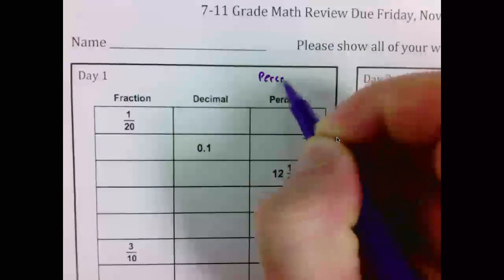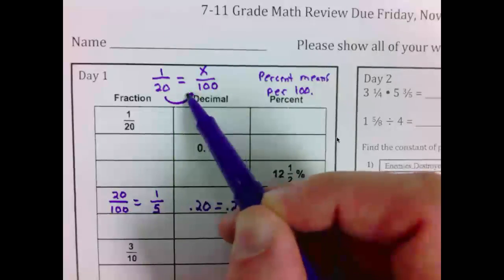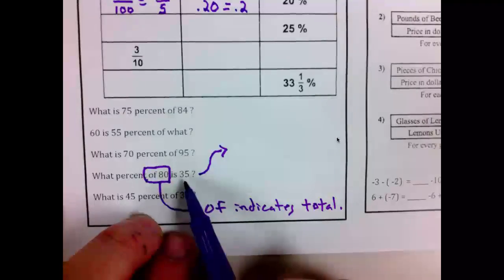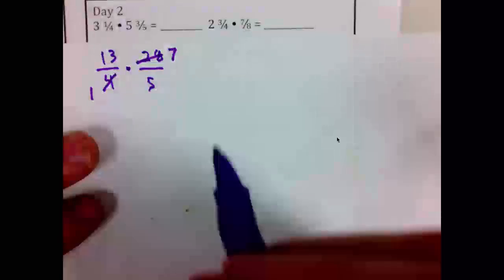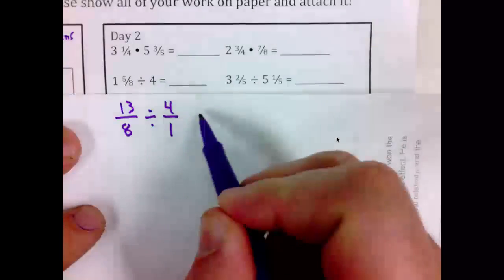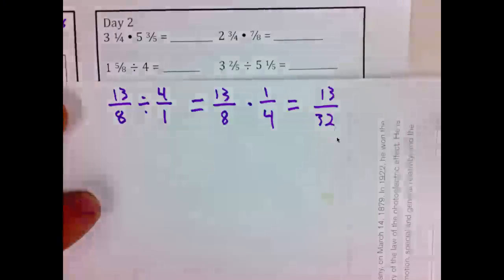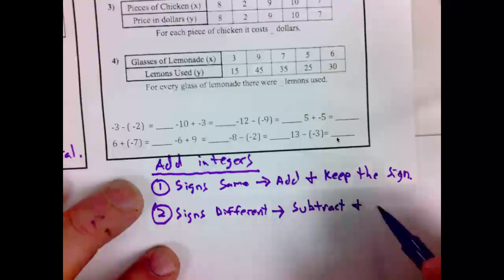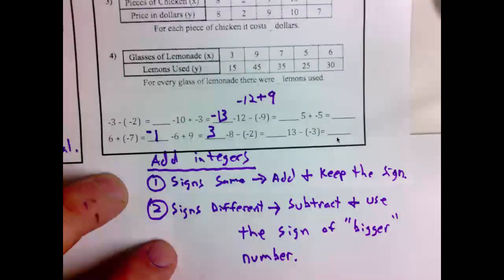7th Math Review Wk11 Day1&Day2